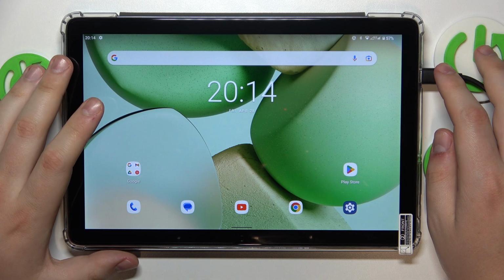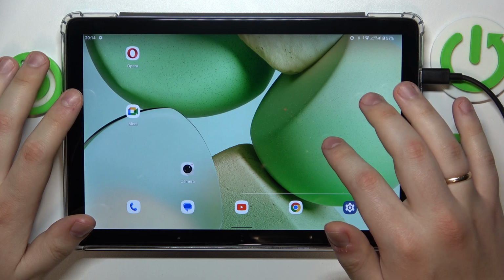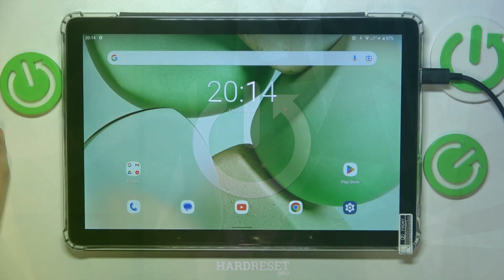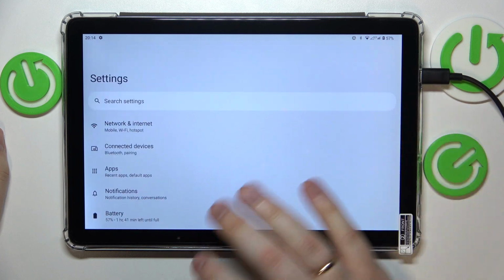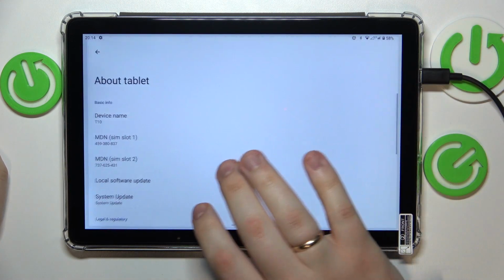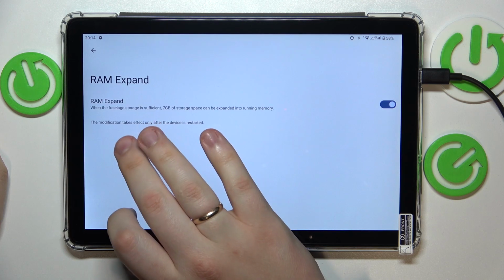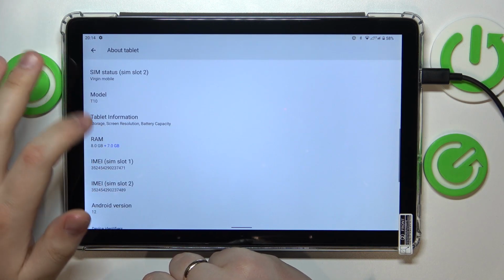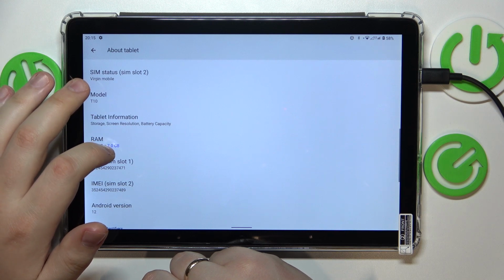How to See the Amount of Available RAM on a DOOGEE T10? - Check RAM Capacity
This tutorial will show you how you can see how much RAM is available on your DOOGEE T10. Identifying performance issues and troubleshooting them can be done by checking your available RAM. RAM is an important component of your device that allows it to run smoothly and efficiently. We will walk you through how to access the device settings to see how much RAM you have available. As part of this video, we will also demonstrate how to close running apps in order to free up more RAM and optimize your device's performance. After watching this video, you will be able to check the RAM on your DOOGEE T10 and optimize your device's performance.

How to check how much RAM do I have on a DOOGEE T10?
How to find the amount of available random access memory on a DOOGEE T10?
How to check the RAM specifications on a DOOGEE T10?
Check How Much RAM has DOOGEE T10?